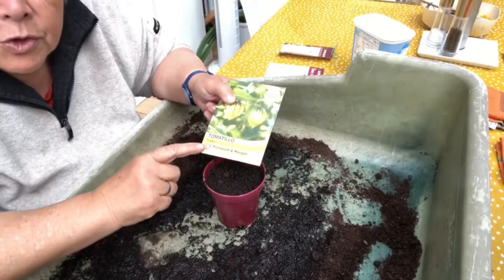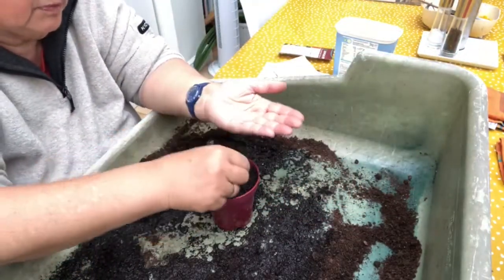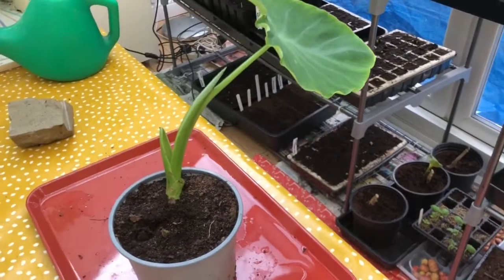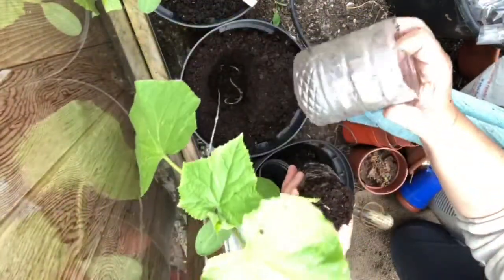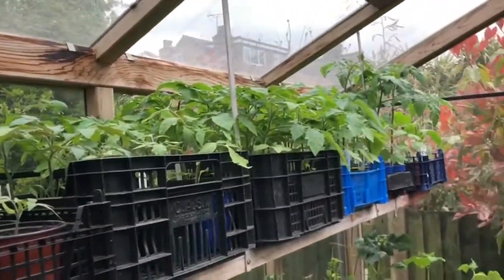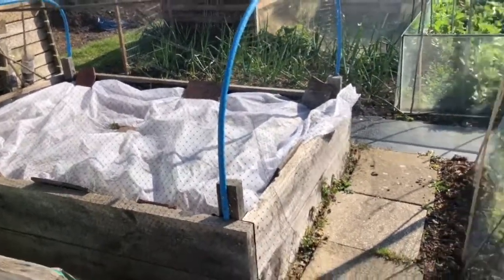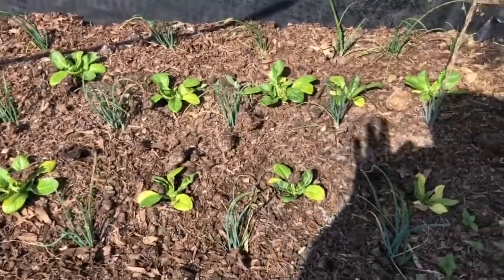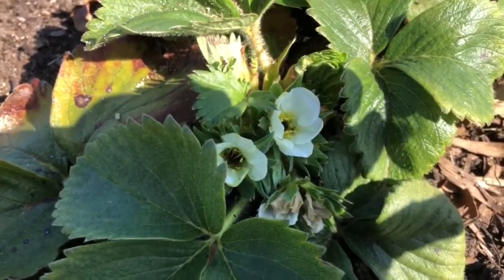How I Plant my greenhouse cucumbers, have my plants on the allotment survived the frost.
How I plant my greenhouse cucumbers, easy and cheap. Taking a look at the plants on the allotment, have they survived the frost?